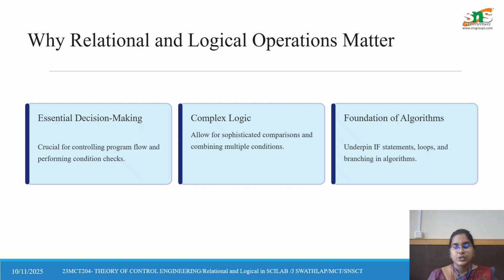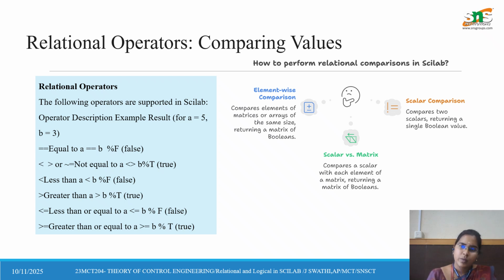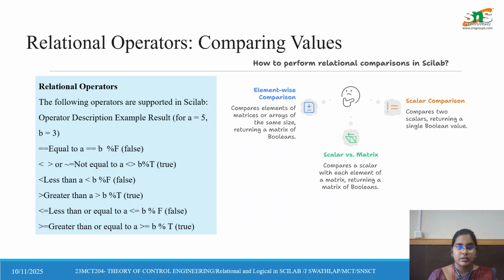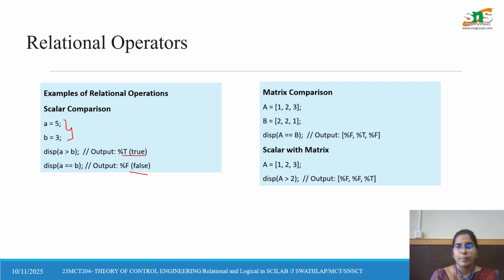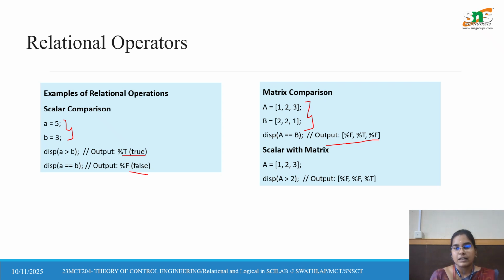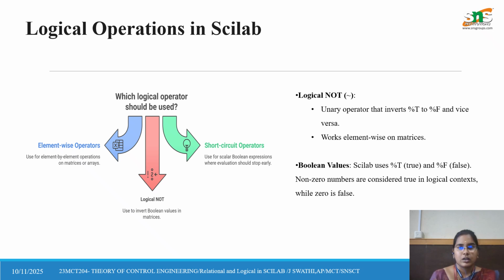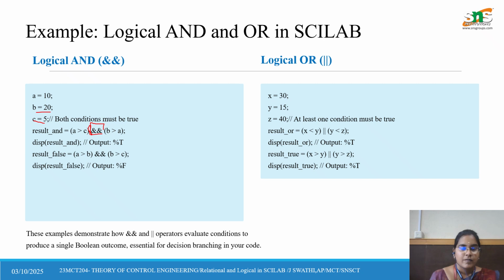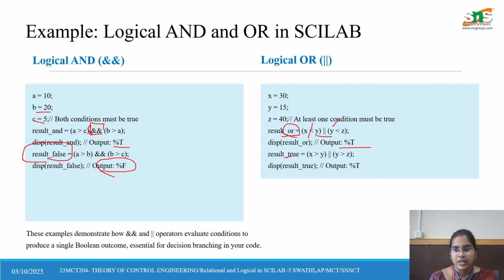Relational and Logical Operations in SCILAB | Theory of Control Engineering | SNS Institutions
💡 Relational and Logical Operations in SCILAB | Understanding Decision-Making in Programming

Welcome to this comprehensive video on Relational and Logical Operations in SCILAB, a fundamental topic for anyone learning programming, simulation, or control systems. SCILAB, as a powerful open-source numerical computation software, allows users to make intelligent decisions within programs using relational and logical operators — the essential tools for comparison, validation, and condition-based execution.

In this session, we’ll explore how these operations form the foundation of control logic, enabling programs to respond dynamically to different input values and conditions.

🎯 In this video, you will learn:

Introduction to relational and logical operators in SCILAB

Combining multiple conditions for decision-making

Difference between element-wise and matrix-wise logical operations

Step-by-step examples using real-time SCILAB programs

Applications in control systems, embedded logic, and automation problems

Through hands-on demonstrations and simple examples, you’ll gain clarity on how relational and logical expressions influence program flow — helping you develop skills in problem-solving, debugging, and control algorithm design.
At SNS Institutions, we integrate Design Thinking principles into our learning ecosystem — emphasizing Empathy, Ideation, Prototyping, and Testing in every learning module. This session reflects that mindset by combining theory with practical application, inspiring learners to think critically and design logically.

📌 Watch till the end to see real-world coding examples that show how these operations can be applied to system modeling and automation.

💬 Comment your queries or project ideas below
📢 Share this with your classmates and peers

Master decision-making in programming with Relational and Logical Operations in SCILAB!